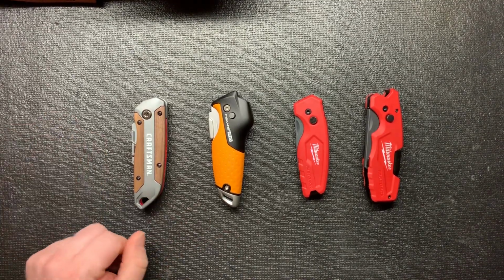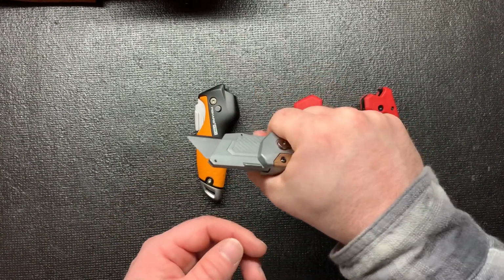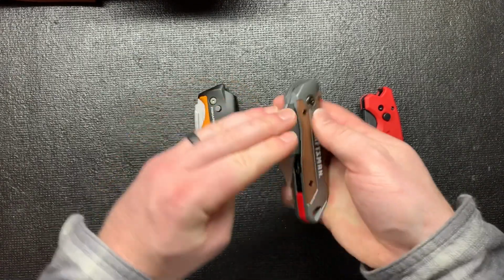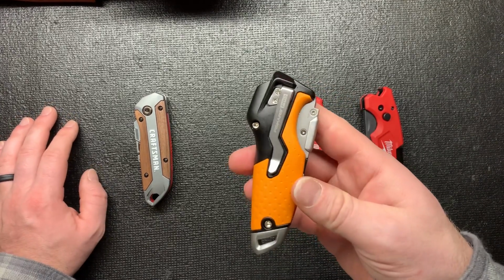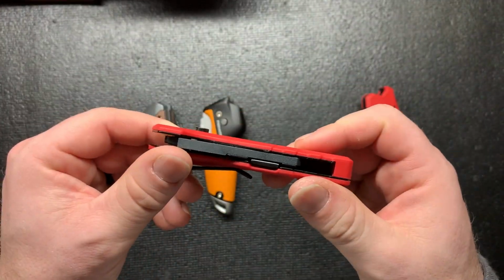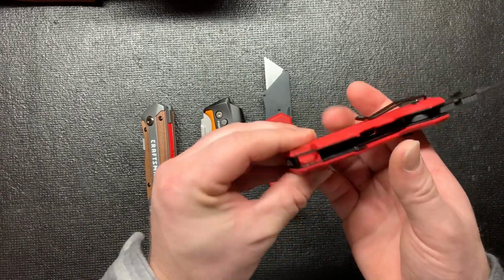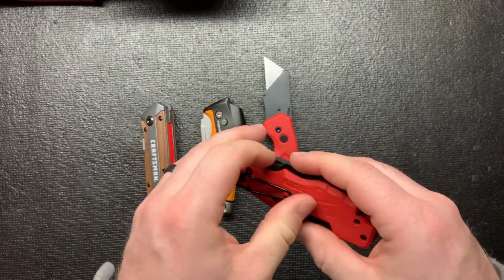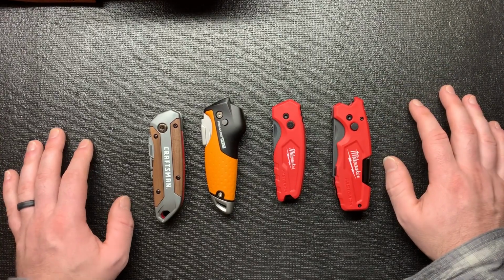Which Utility Blade Knife Is Best? Let's Take A Look. Milwaukee Fiskars and Craftsman.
I use these every day for work and now I want to know which one would serve my purpose better.

Amazon Links For Knives:
Milwaukee Utility Knife Blades
Milwaukee Fastback
Kobalt Utility Knife
Lenox Utility Knife
Toughbuilt Scraper
Fiskars Utility Knife